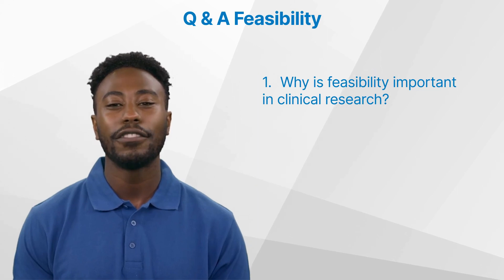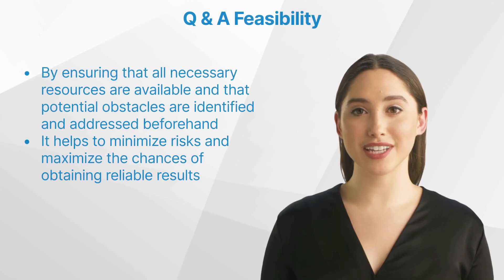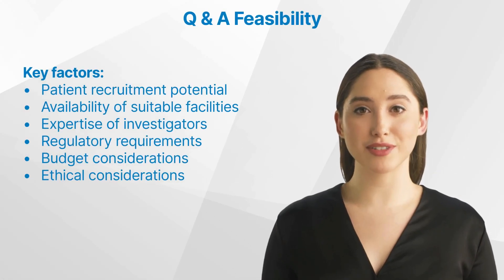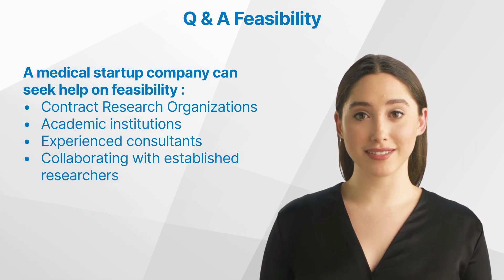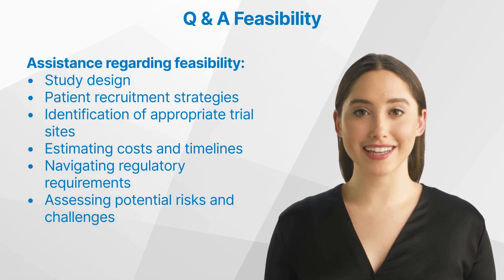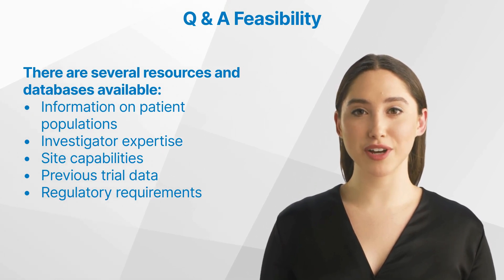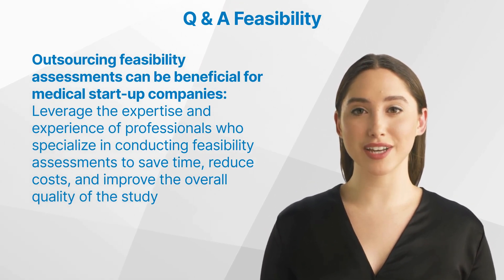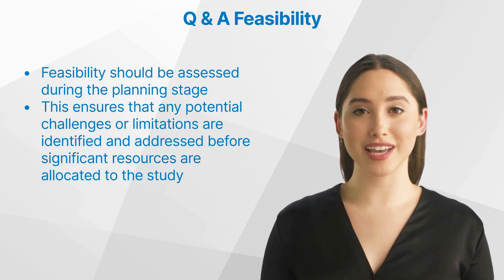Questions and Answers: Feasibility in Clinical Research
Discover the significance of feasibility in clinical research! Dive into its importance for study success, the key factors assessed, and the resources available for startups. Understand when and how to assess feasibility for optimal results in your next study.